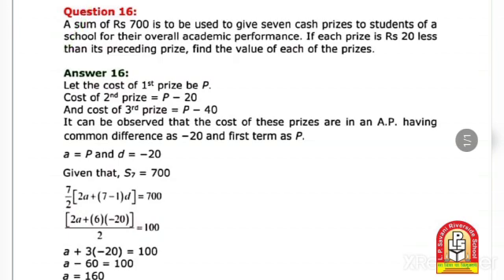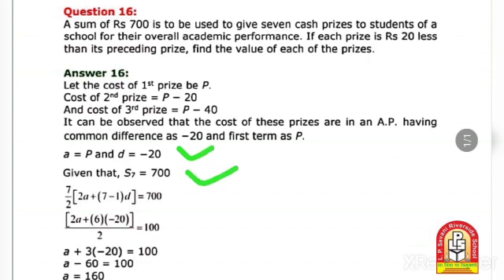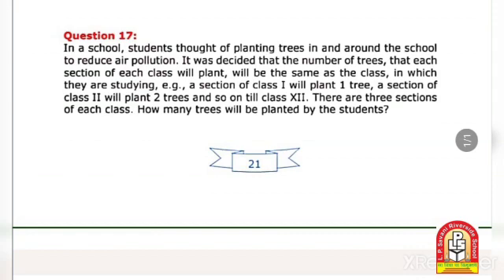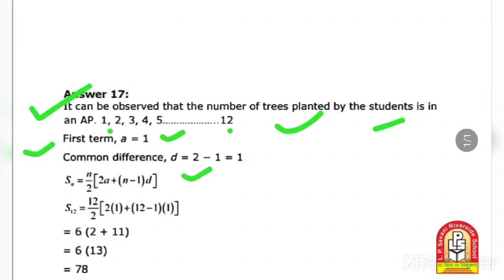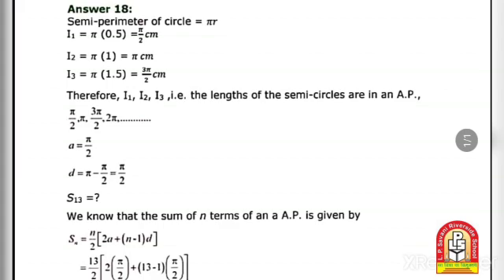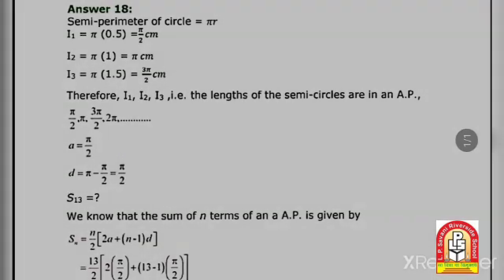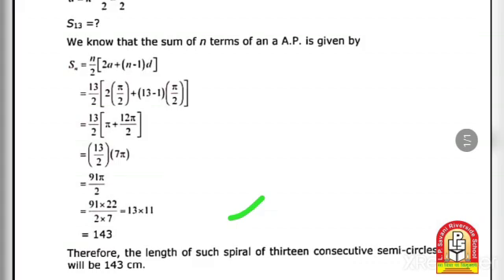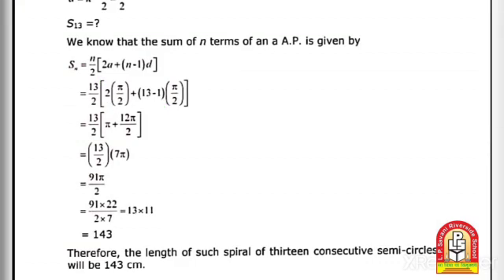LPSRS_STD : 10 / MATHS / CH - 5 Arithmetic Progression / TOPIC : Exercise - 5.3(05-08-20)